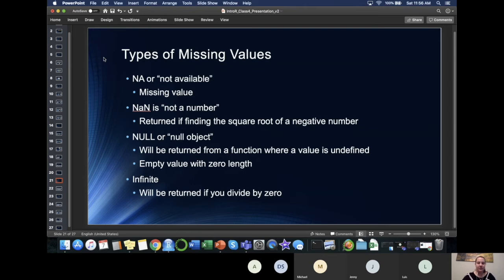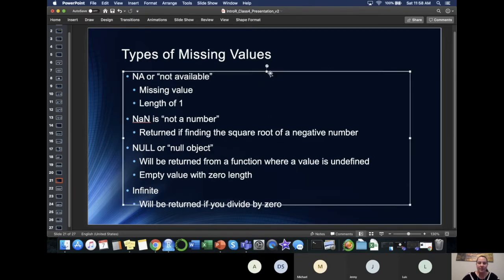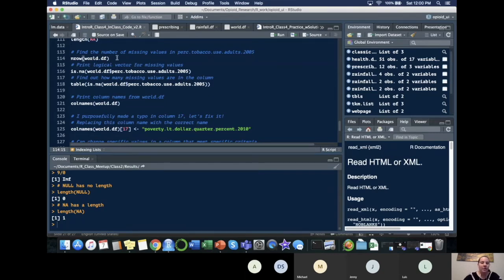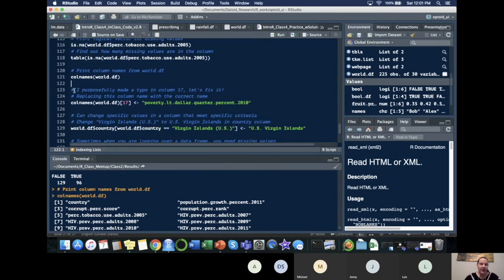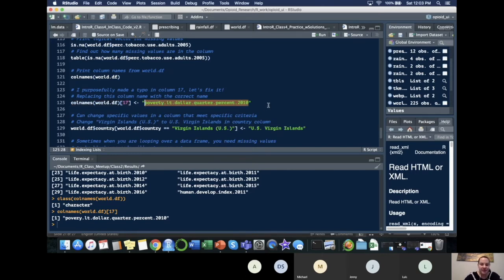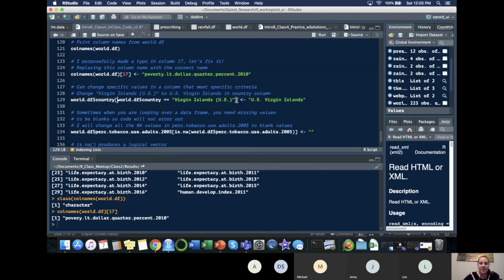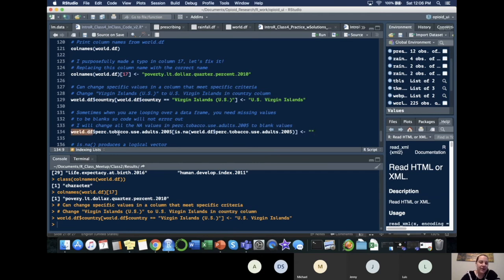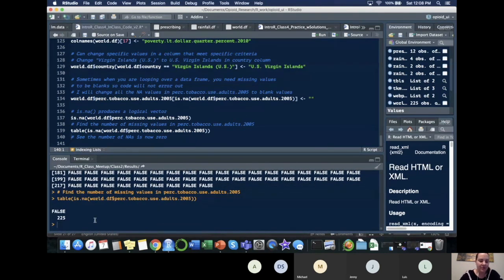Missing Values & Replacing Values in R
This video explains the differences between the different types of missing values in R. I also explain how to replace values in R including non-missing values, missing values, and column names.